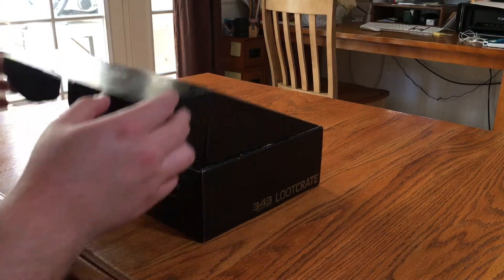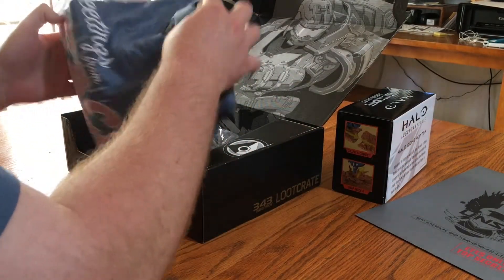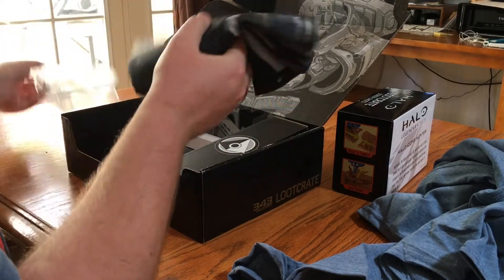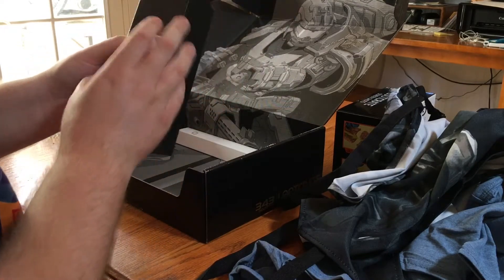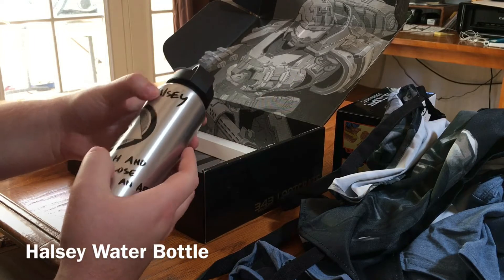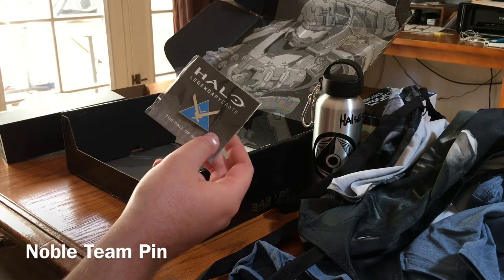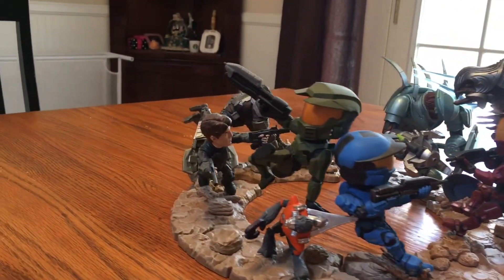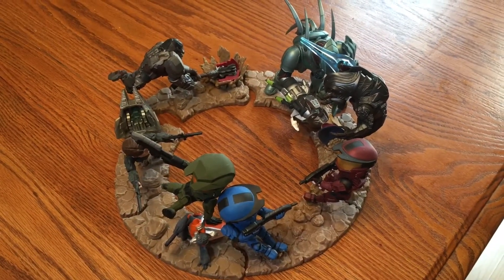Halo Legendary Crate June 2017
The Final Crate has arrived!! What has the fall of Reach provided?